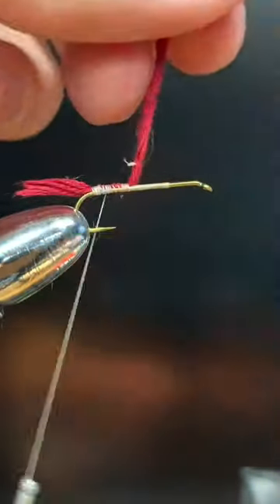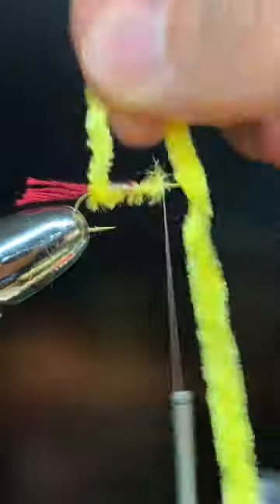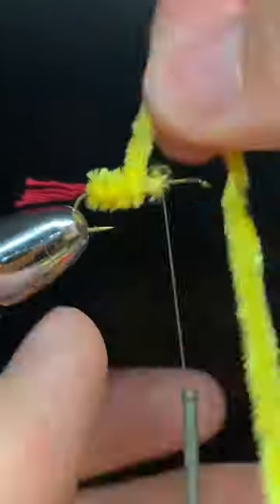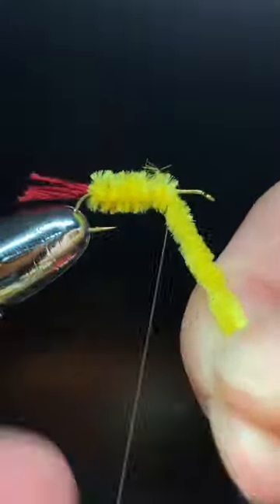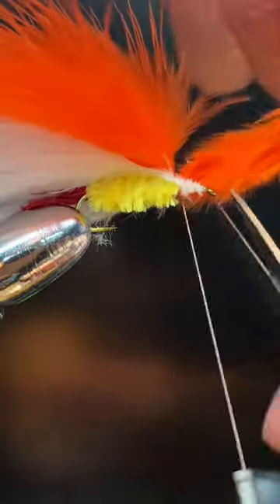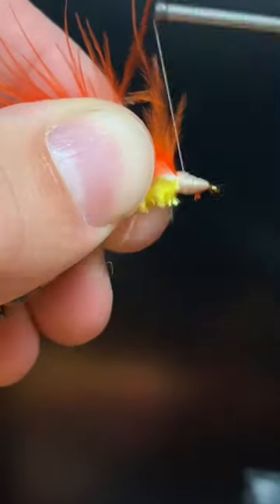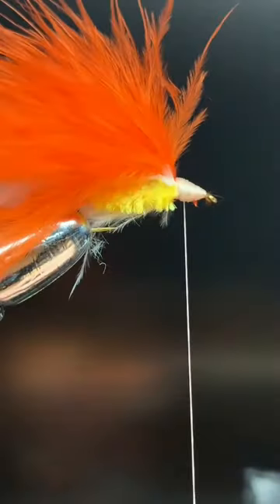First Streamer You Should Tie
Let me know if you try tying this fly.